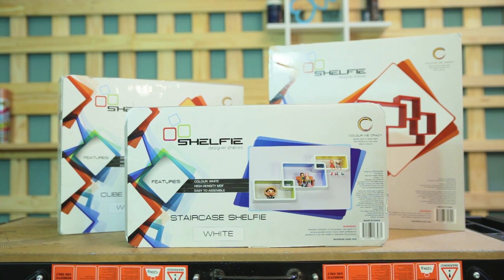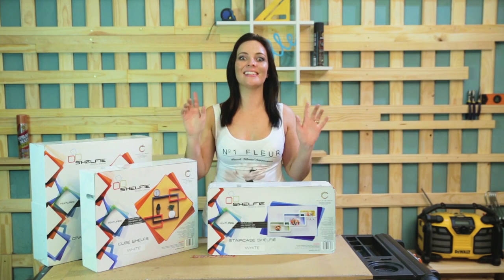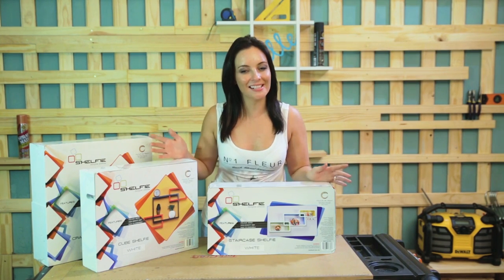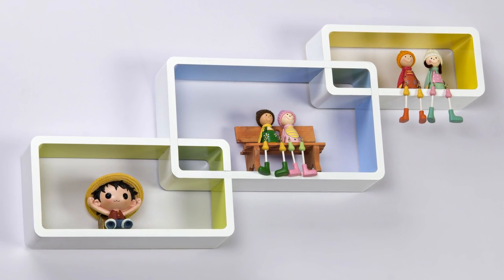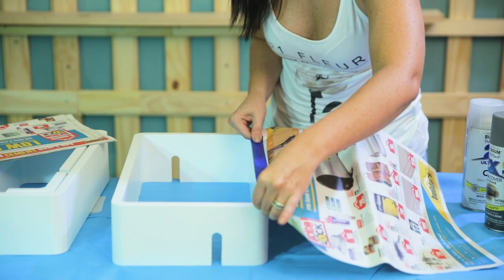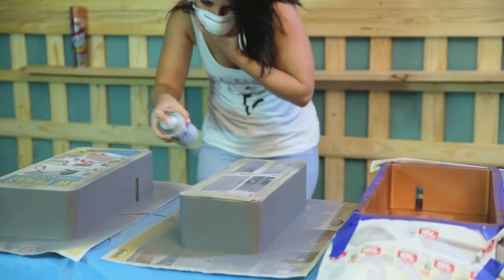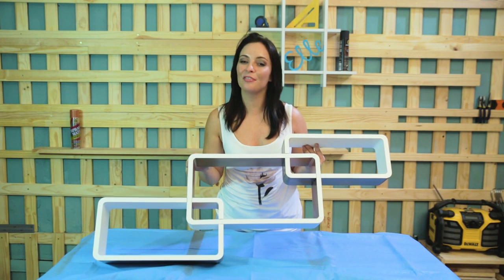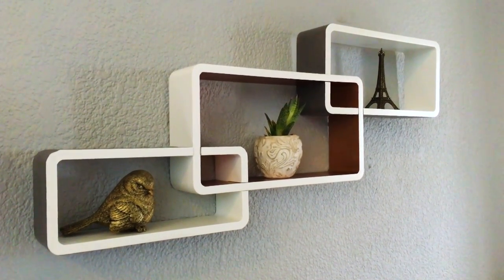DIY with Elle- DIY colour your Designer Shelfie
Hi DIY Fans

(Competition is closed)

Welcome to my second YouTube DIY video #002 !

In this video I show you how to go DIY colour crazy to customize your own "Designer Shelfie".

Modular shelves are all the rage in home decor and this easy to assemble Shelfie is a great gift idea.

*All materials available at a Builders near you*

List of what you will need:

- Your chosen Designer Shelfie
- Colour Spray Paint of your choice
- Optional Clear Sealant Spray paint (to lock in the paint work)
- Drop sheet and Newspaper
- Masking or Painters tape

Share your DIY colour custom designs and finishes with us on social media and you could win a cash prize on @designershelfie Facebook

DIY with Elle video produced by Easy Web Videos and shot and edited by 22 Knots

DIY with Elle